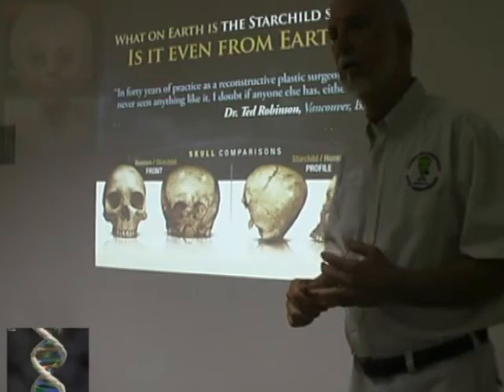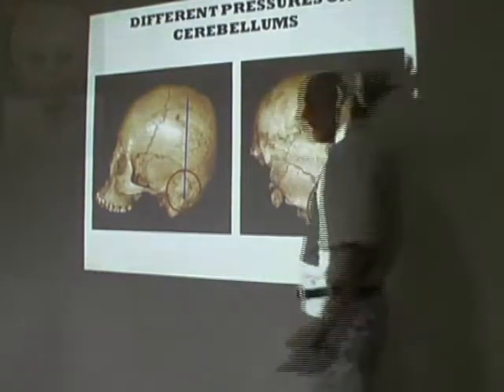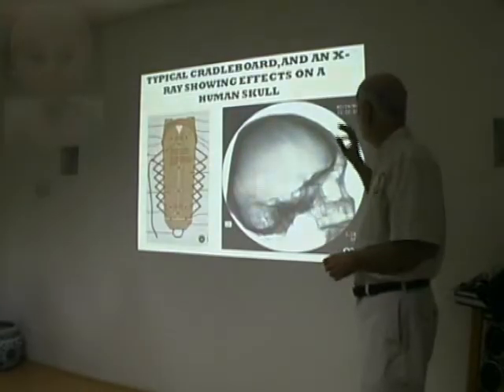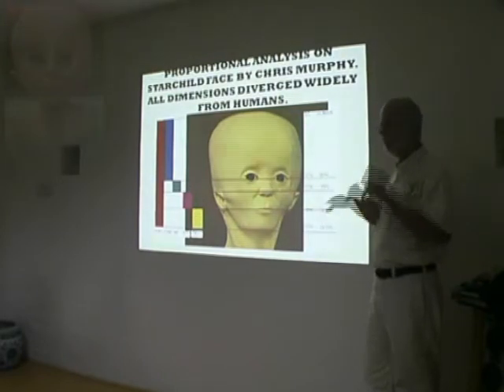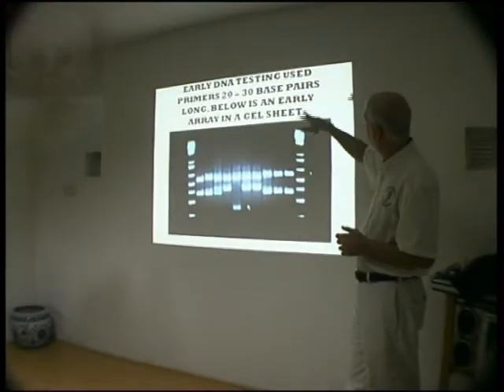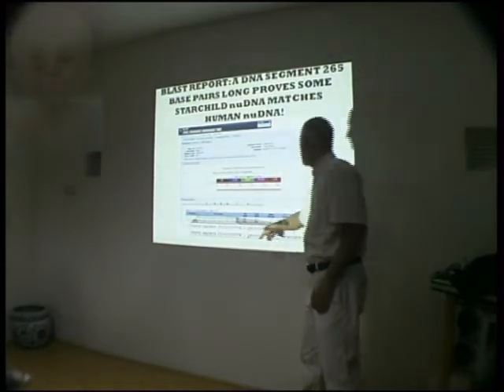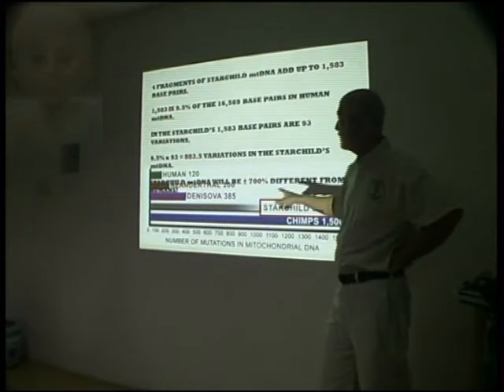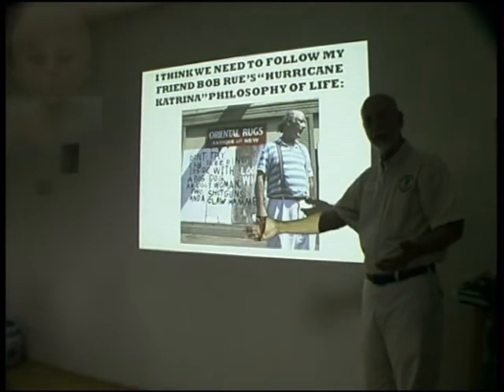Starchild Skull Lecture by Lloyd Pye september 2012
Lloyd pye lecture on the alien starchild skull.
The starchild skull came into the possession of Lloyd Pye in February 1999 , the skull was found around 1930 in a mine tunnel about 100 miles southwest of Chihuahua, Mexico, buried alongside a normal human skeleton that was exposed and lying supine on the surface of the tunnel.